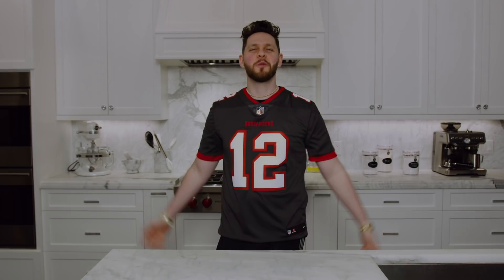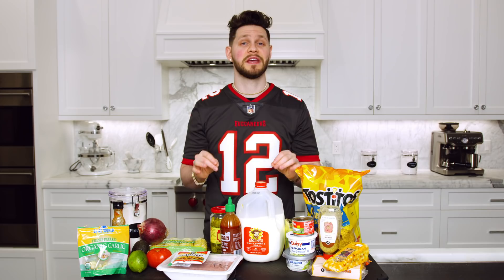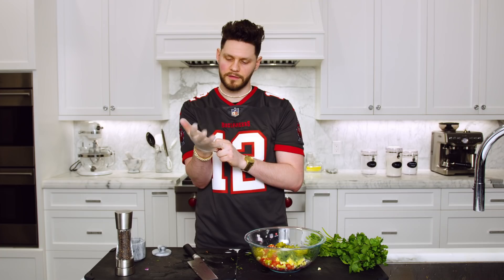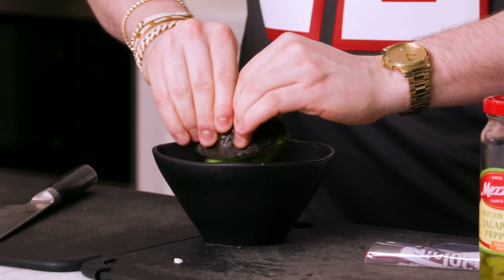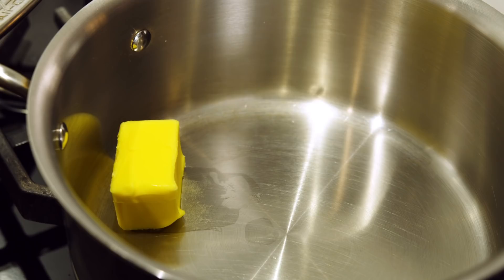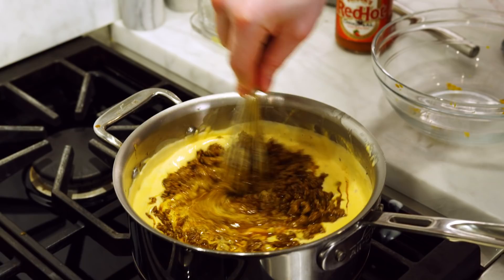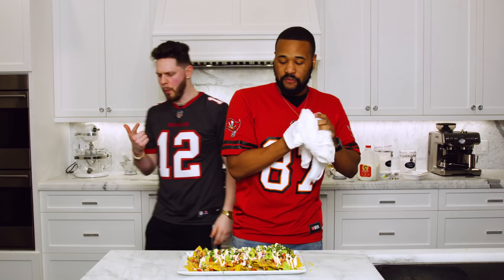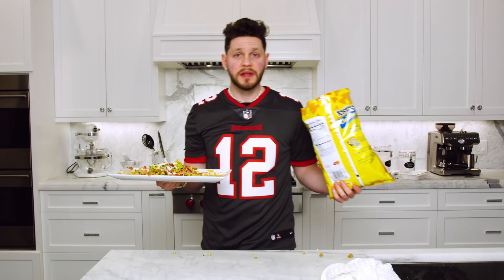NACHOS SUPER BOWL STYLE- TOM BRADY APPROVED 🔥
Time to get sauced up and bossed up with these nachos super bowl style! I bet these things would be Tom Brady approved! Seriously though, BEST nachos I have ever had!!!

301 W. Platt Street #619

INGREDIENTS 🥒 🍅
•Flour
•Red Onion
•Avocado
•Tomato
•Lime
•Garlic
•Corn
•Pickled Jalapeno
•Sriracha
•Taco Seasoning
•Ground Turkey
•Tortilla Chips
•Whole Milk
•Butter
•Diced Green Chilis
•Sour Cream
•Jalapeno Cream Cheese
•Dijon Mustard
•3 Pepper Colby Jack
•Sharp Yellow Cheddar

CHAPTERS 📚
0:00 - Intro
1:20 - Ingredients
1:46 - Prep Work
 4:45 - Cook Up!
7:08 - Taste Test
 8:40 - Recap & $100 Give Away
 9:30 - Bloopers

If you made it this far comment "Touchdown" for a favorite!